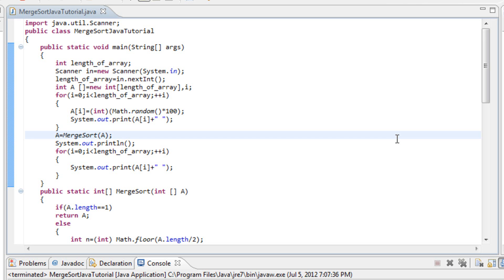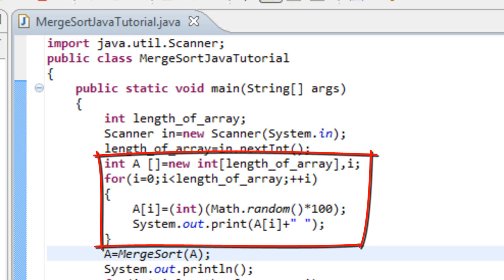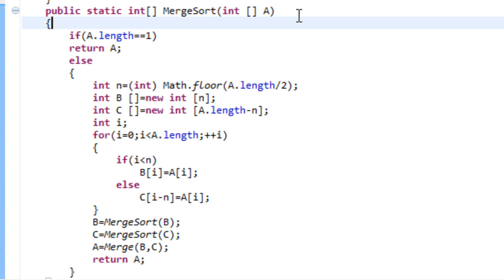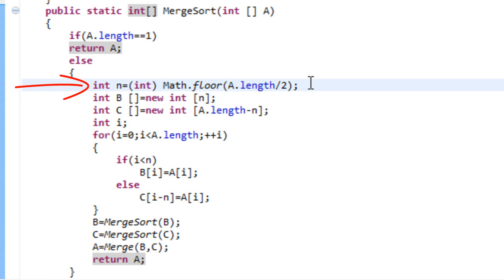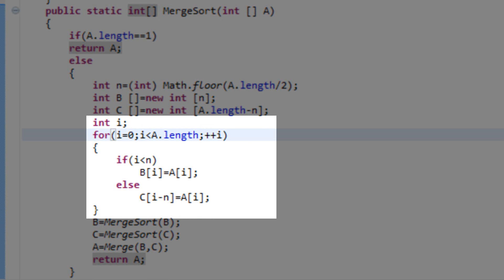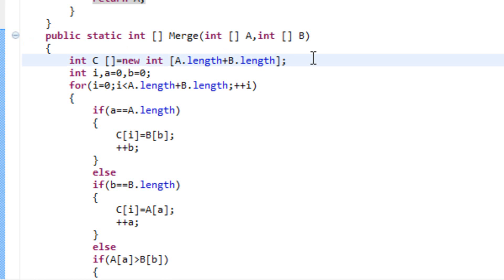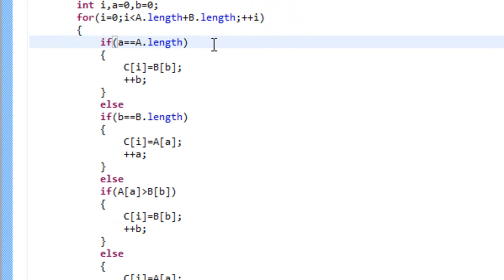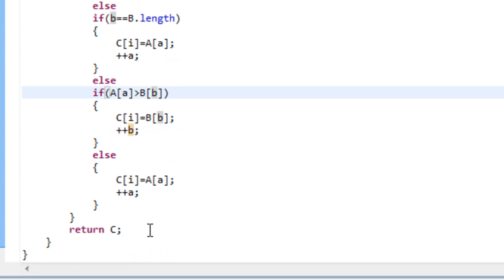Merge Sort coded in Java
Here you can download and view explanation of the code for Merge Sort in Java programming language.
Best regards and hope you enjoy,
Alex